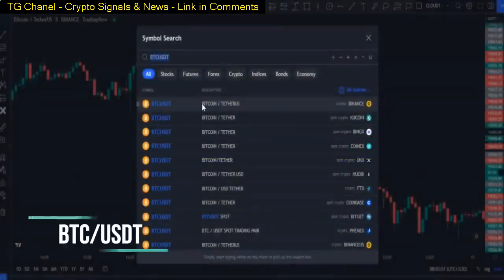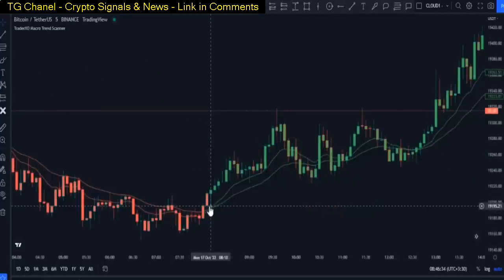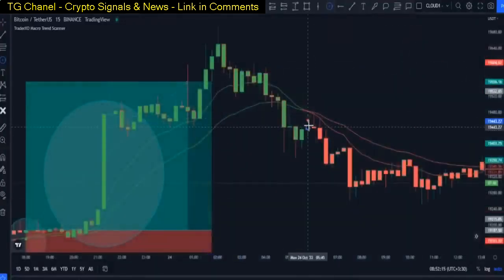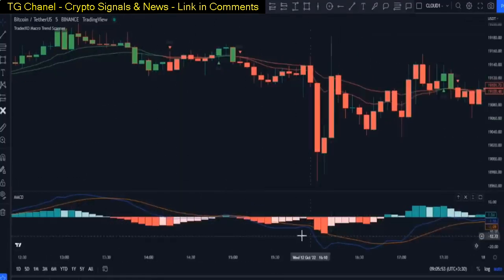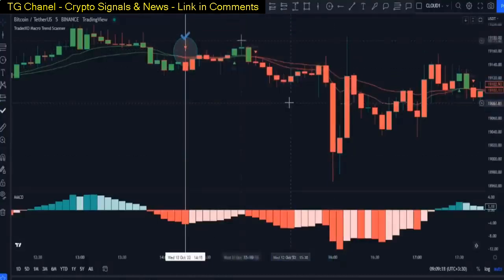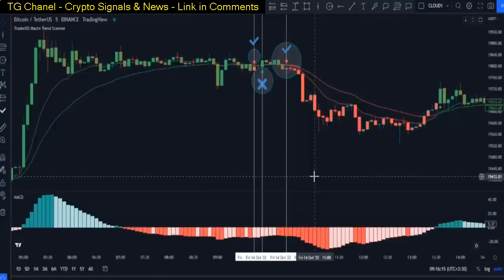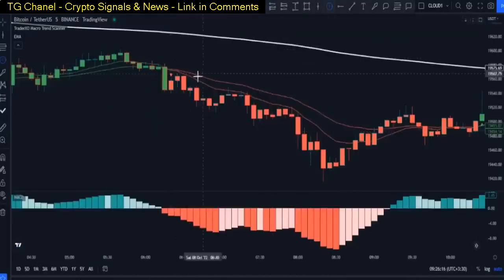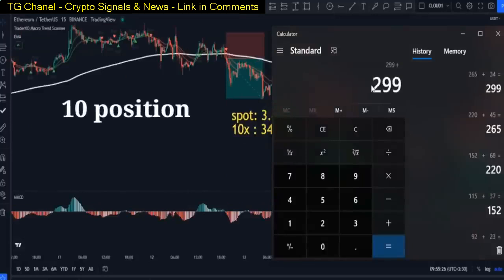Crypto Indicator Alerts Free - Bybit Tradingview Trader - Free Bot For Tradingview Alerts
My new crypto scalping indicator is now available on tradingview for free!

What are the best free crypto indicators 2022.What are the best free crypto indicators 2022.

How to setup cryptohopper automated crypto trading bot tradingview indicator alert buy order signals..
Raishiz indicator for all crypto coins | try for free | setup guide.
What are the best free crypto indicators 2022.

0:15 what are the best free indicators for trading crypto 2022?.